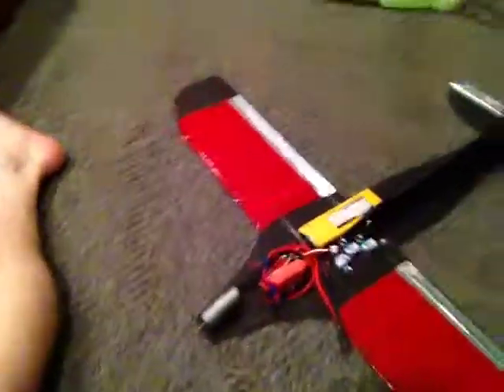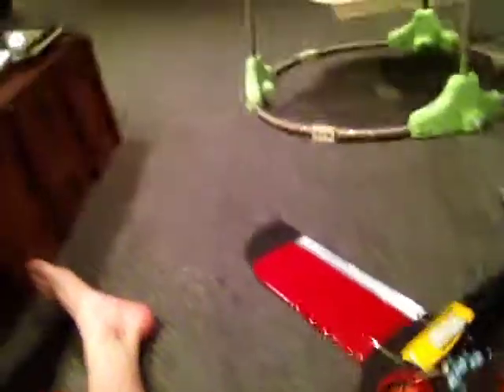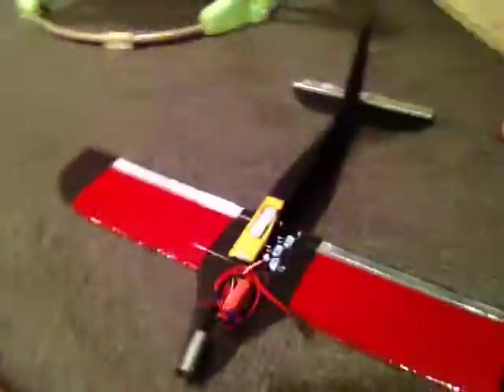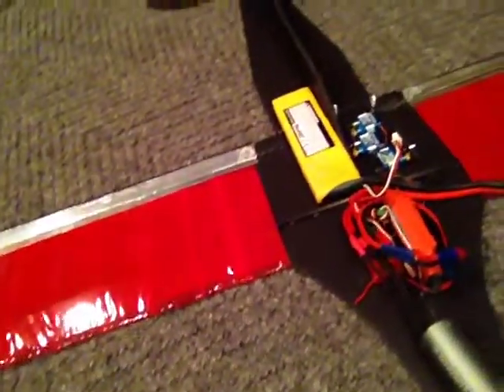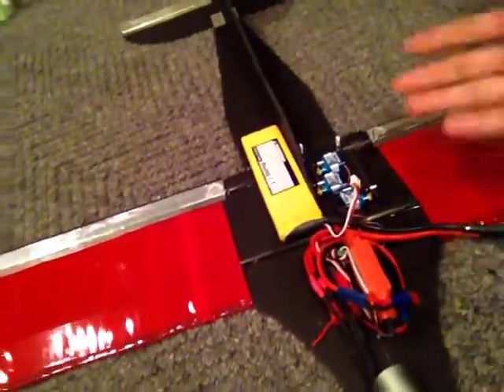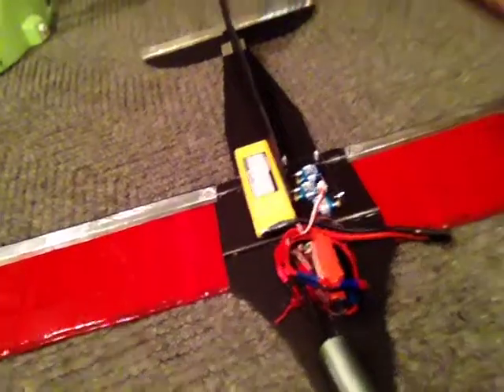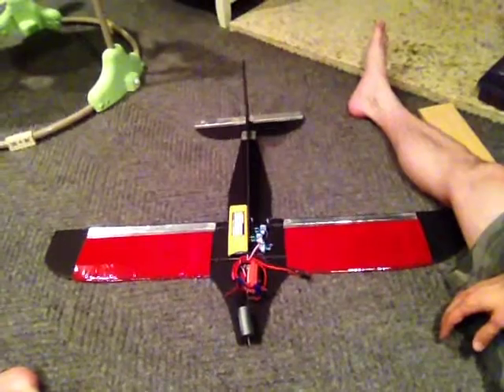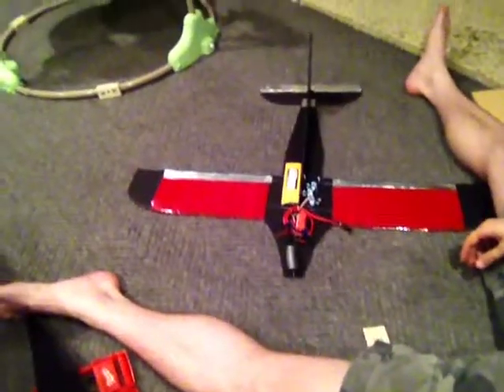BSAV - Mikey's RC Pylon Racer Update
ben sucks at vlogging